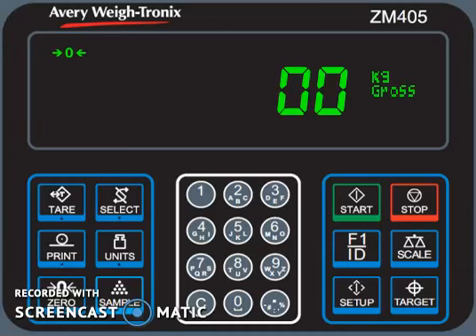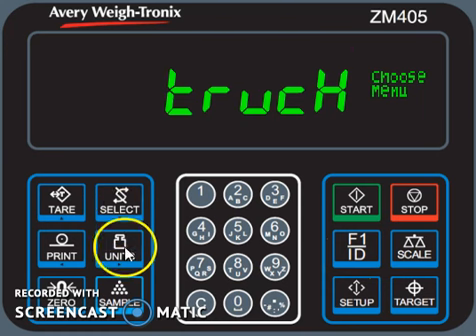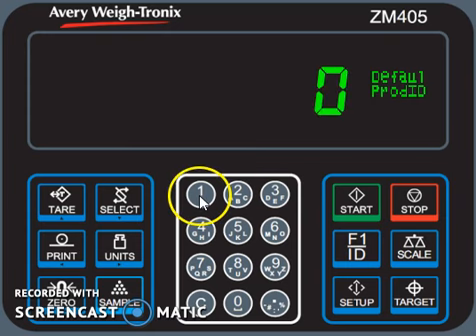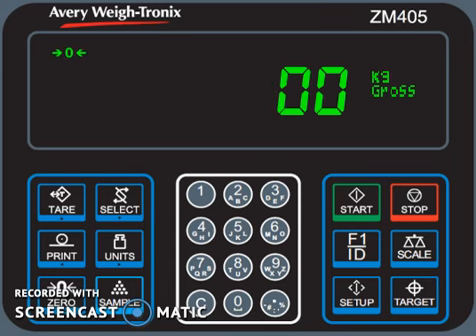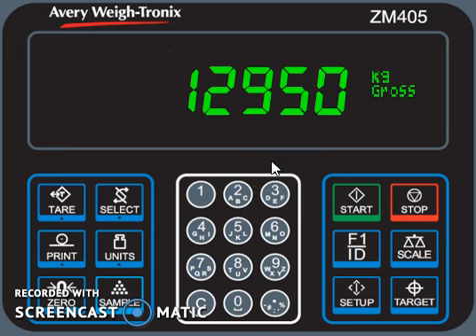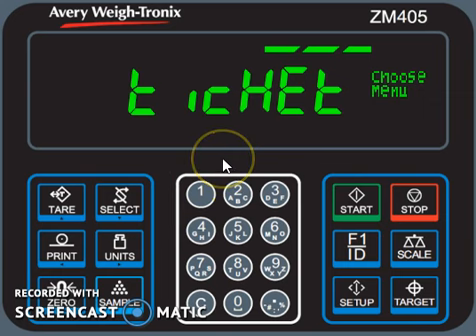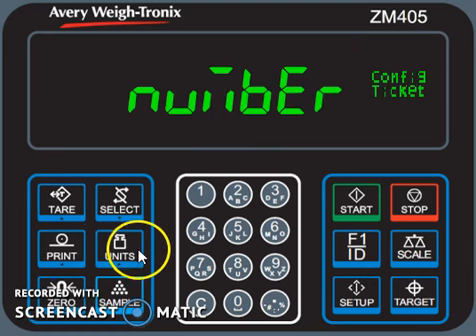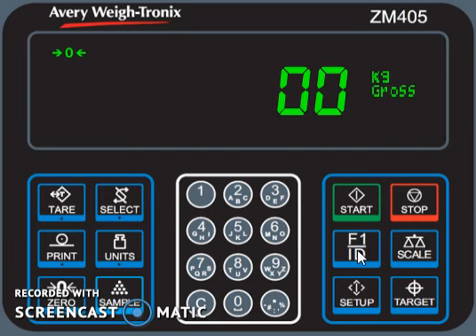how to use ZM405 TPC